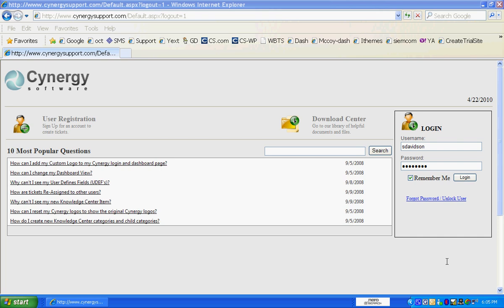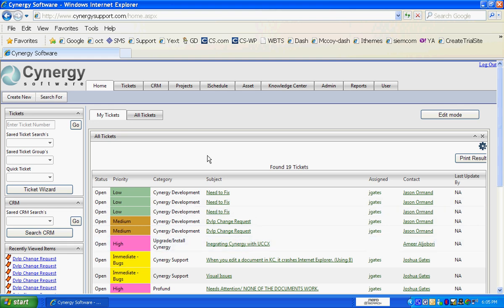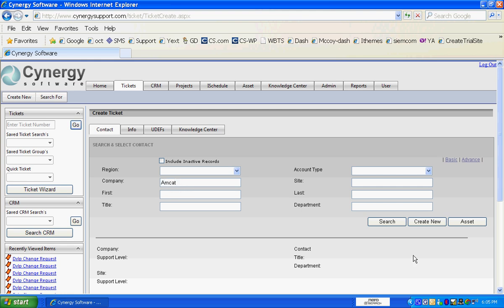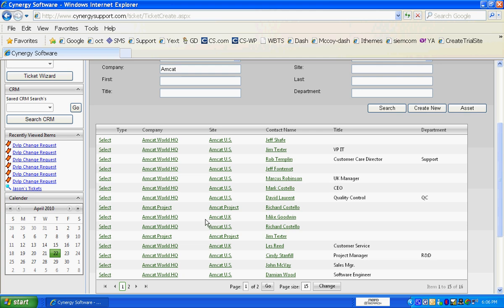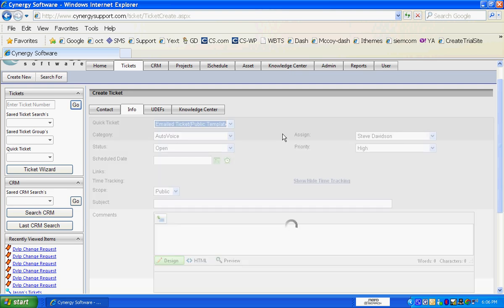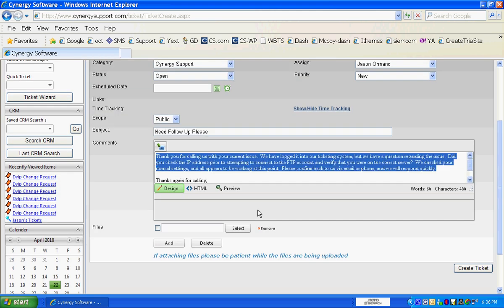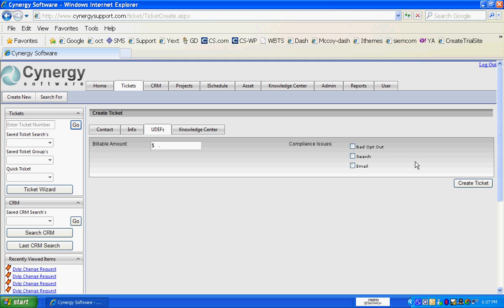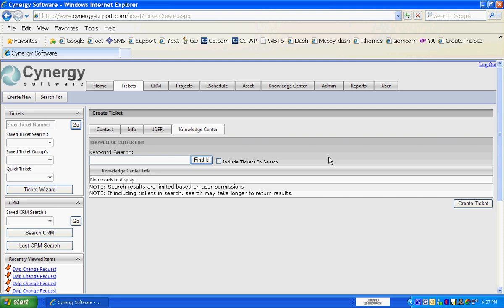Best Help Desk Software Ticketing System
Cynergy Help Desk Software makes it easy to launch a ticket in less than a minute as this video shows.